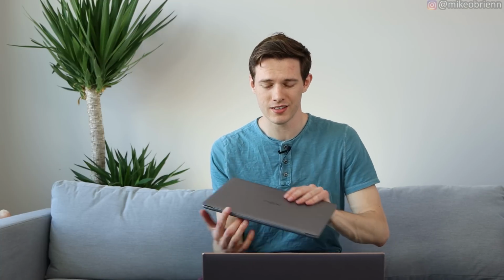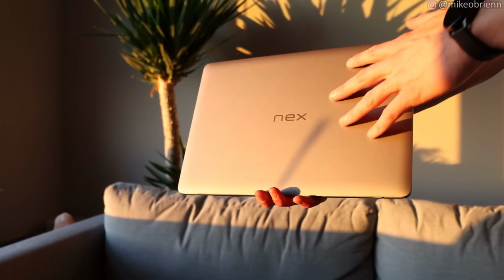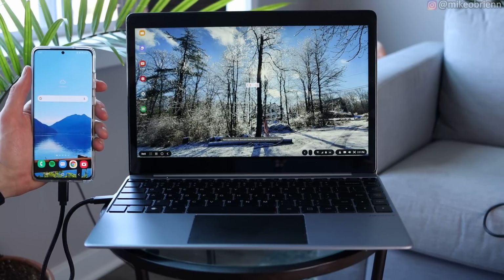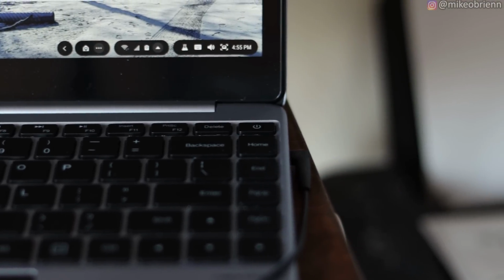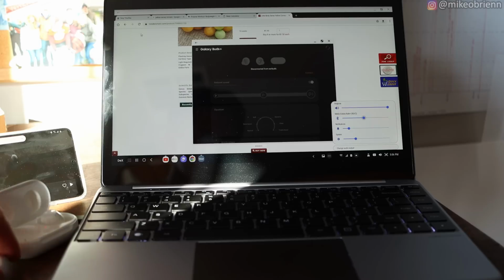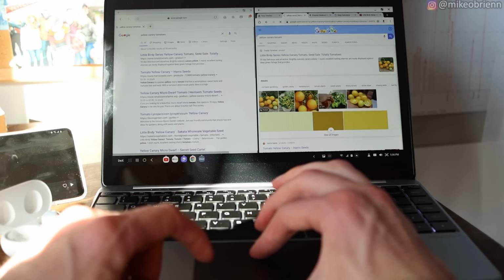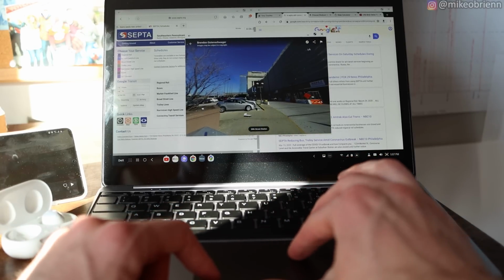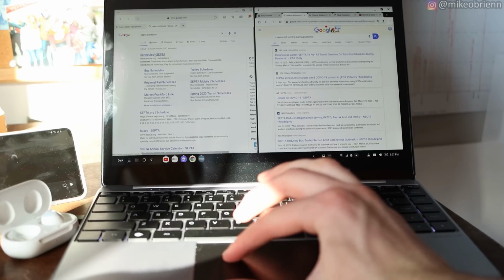NEXDOCK 2 [A Phone Powered Laptop]- Reach Your Phone's Full Potential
Is the NexDock 2 the laptop of the future? With more powerful phones than ever before, a phone-powered laptop is becoming increasingly powerful.

ADDITIONAL REVIEW NOTES:
NexDock 2 - Test

Cannot listen with USB-C earbuds?
Top keys are the actual laptop controls to see the unit power levels (otherwise not displayed on screen)
Screen looks really good actually
Still cannot print to a wire-only printer (but wireless printing should be fine)

I actually really like the keyboard - the keys are super easy to type with
    But the up arrow is right next to the shift, and the shift is smaller so I always screw that up
The track pad is not the best though - odd texture and poor tactile feel
With this, you can easily have more than 5 apps open (old limitation)
Netflix is not an optimized app :( It can also not be played on Samsung’s internet browser and it didn’t exactly work on Chrome either
Not all apps are optimized for Dex yet (but a lot of people are talking about a potential desktop mode on the next Android) - Pretty good but a bit ahead of its time

I think there might be some different launchers you can get (WINDOWS NEEDS TO MAKE ONE)

HOT KEYS WORK!!

Chrome works well if you enable desktop mode, and Samsung internet is very well optimized!
No chrome extensions though :(

PHYSICAL -
No webcam
Phone must be in the correct port
Backlit keyboard
HDMI?
Imperfect port alignment
Speaker on phone or on NexDock2

BATTERY TEST -
31% at 8:03AM (phone fully charged)
24% at 8:22 with full brightness (7% in 19 minutes means approximately 5 hrs battery while charging phone and using full brightness on device

BENEFITS:
All chrome history and tabs are transferred from phone to laptop
All files can be saved in regular file locations, or secure folder
Biometric locking
Laptop can be shared (family, small business, coffee shop)
Save money
Samsung sort of stopped selling Dex stations, so this is a great way alternative
You will never have to upgrade your laptop.  Each new phone will essentially be “upgraded internals”
Use phone bluetooth devices (no more needing to connect to multiple devices or switch between them)
Use phone data
Use all accounts on phone - protect passwords by not needing to sign in frequently
Easily get a VPN app and protect both your phone and “laptop” easily

ISSUES:
Netflix :(
This will probably really struggle to compete with chromebooks for the next few years
Not all phones have it (Android 10 will have it)
Ports are not all versatile
Not all apps are optimized yet
Peripheral devices are iffy because drivers are missing (this would be great if Windows had an app that could do this with Windows)
No HDMI out for a larger display
Settings are limited (e.g. the touchpad scrolling is non-natural) - it would be nice if there was a Nexdock app to adjust these settings and integrate the phone with the hardware a bit more
Linux for Dex support was terminated
No webcam
Price is still a bit high.  This really needs to be under $200 to compete aggressively with chromebooks
Phone needs to be teathered.  Someday, this should be wireless

2 FREE AUDIOBOOKS